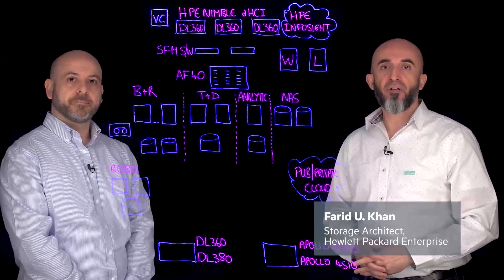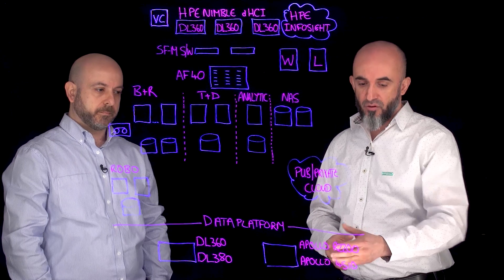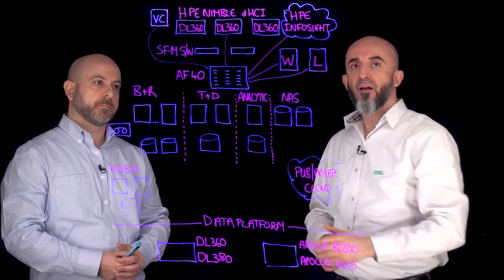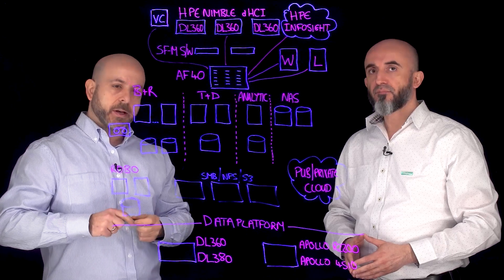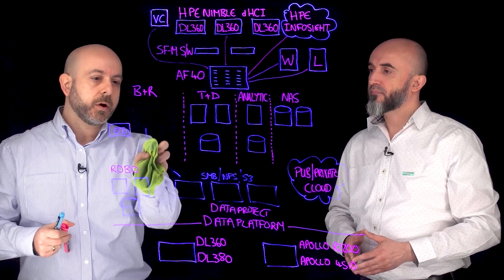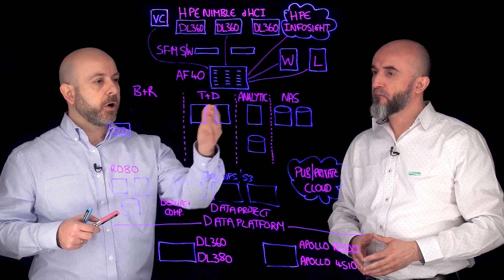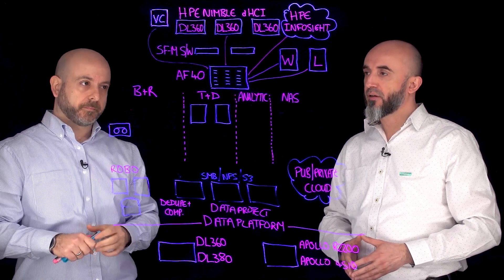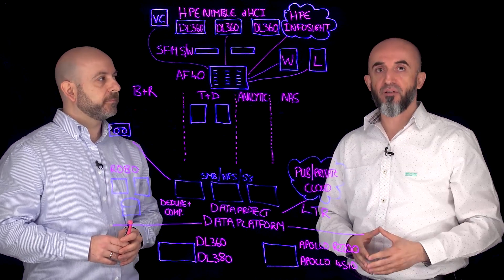Modern Data Centers with HPE dHCI Infrastructure and Cohesity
Find out more about disaggregated hyperconverged infrastructure (dHCI) with HPE Nimble block storage, HPE switches and HPE DL360 servers and how to protect this with Cohesity next-generation data protection and consolidation.

Job Titles:

Farid U. Khan – Storage Architect, HPE
Ezat Dayeh – Systems Engineering Manager UK&I, Cohesity

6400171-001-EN